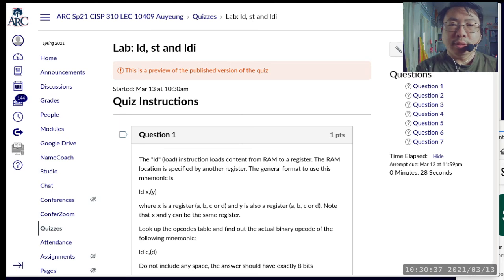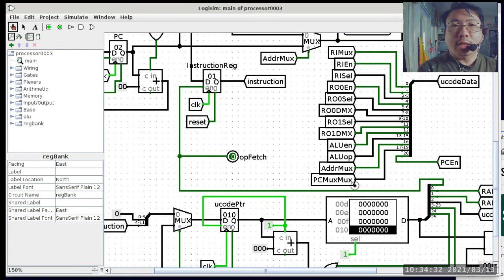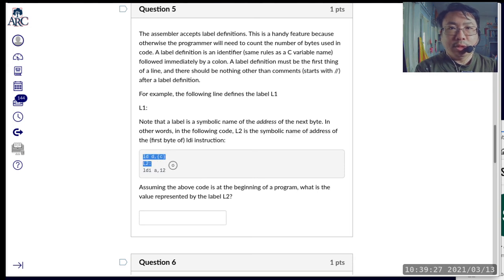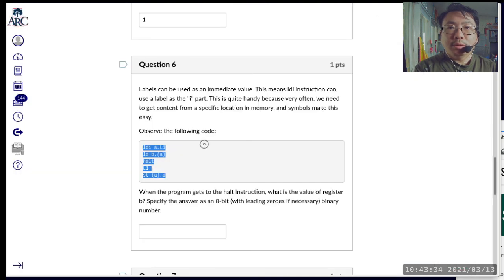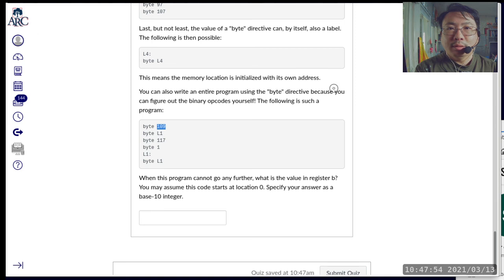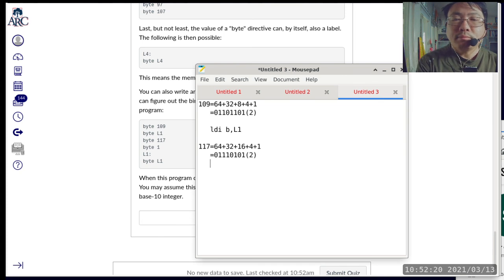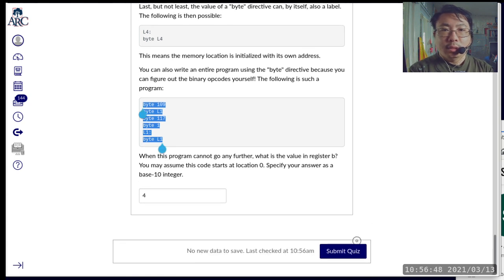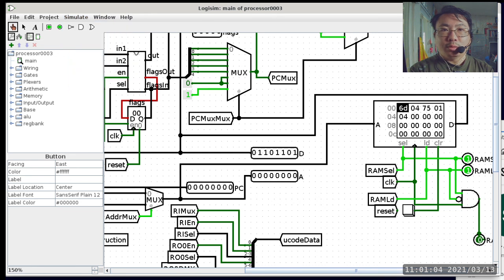20210313 CISP310 solution of lab and studying recommendation